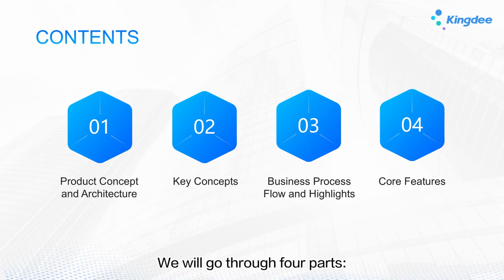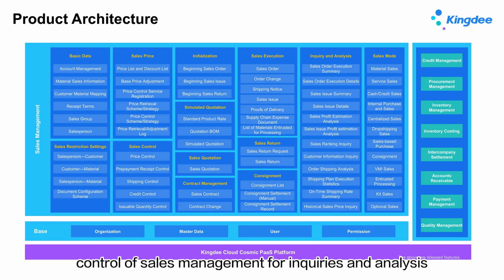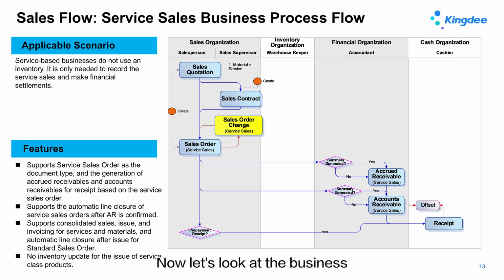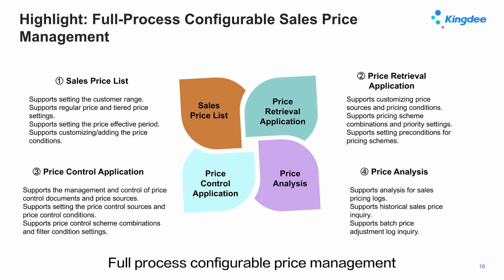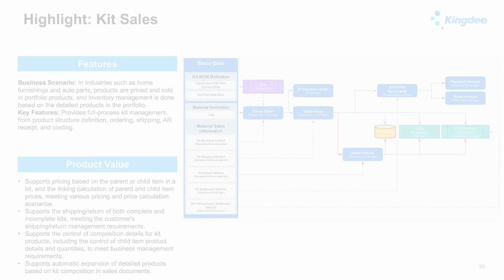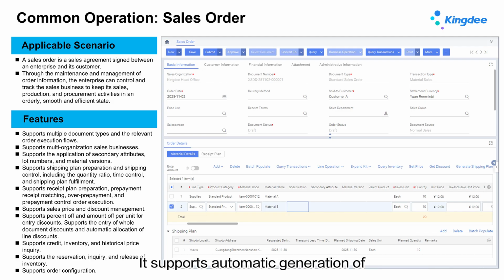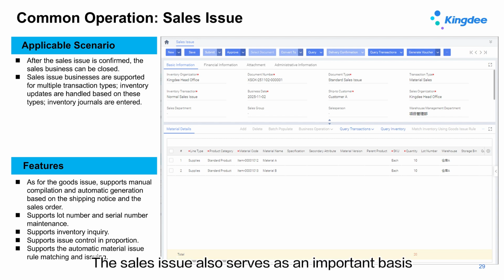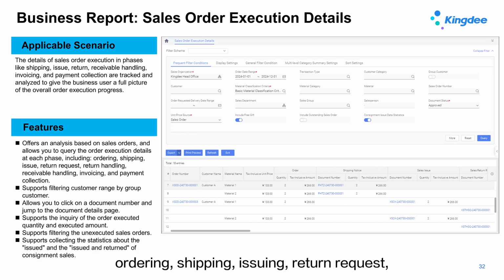Kingdee AI Suite Introduction_Supply Chain_Sales Management